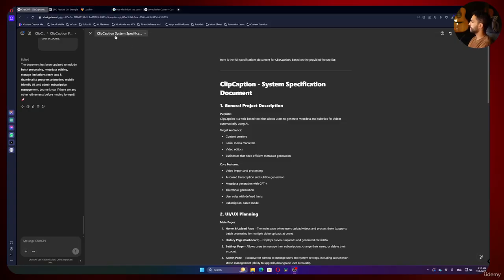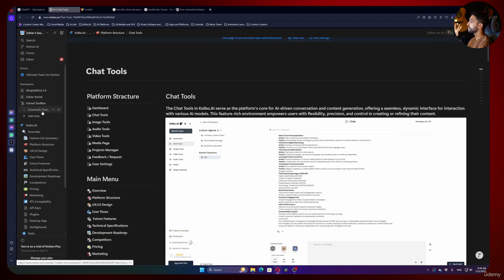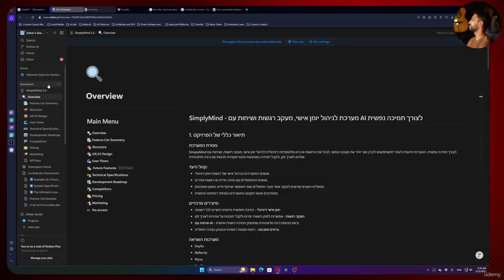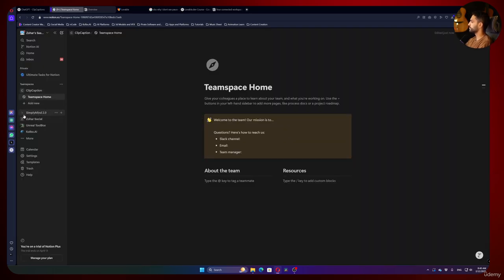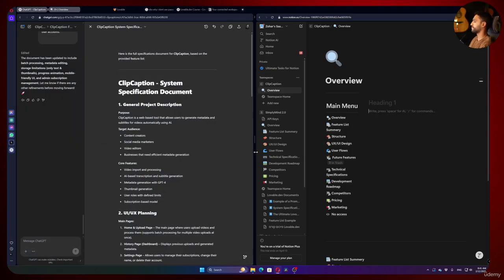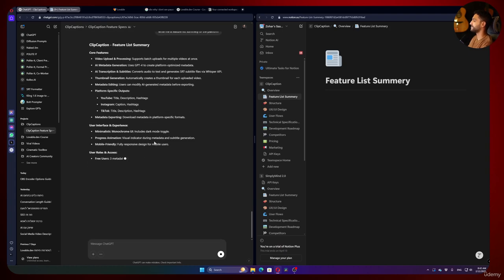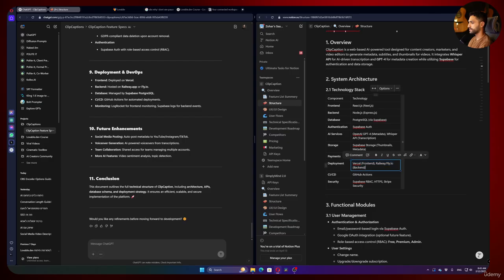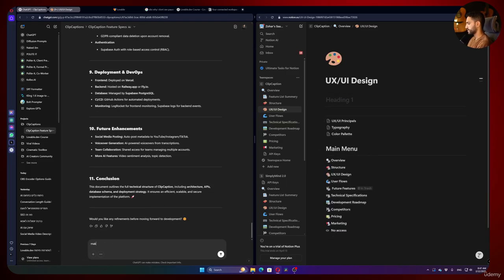3) Integrating Notion for Documentation in SaaS Applications